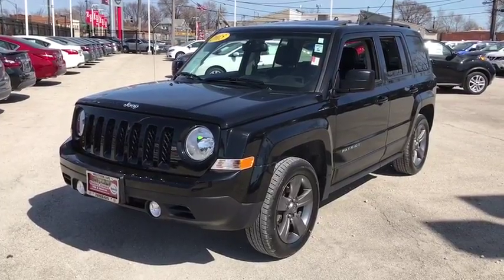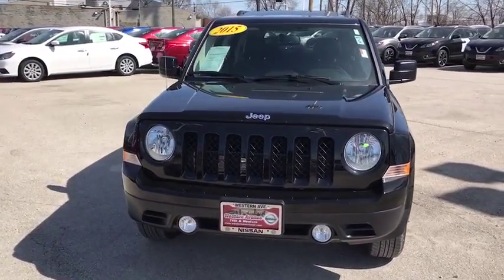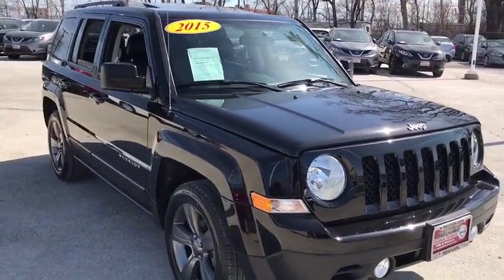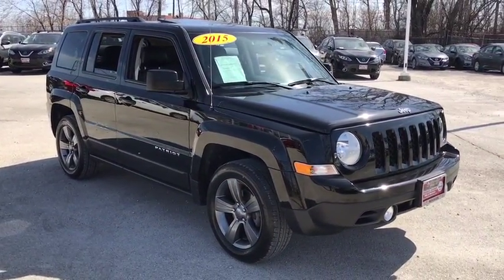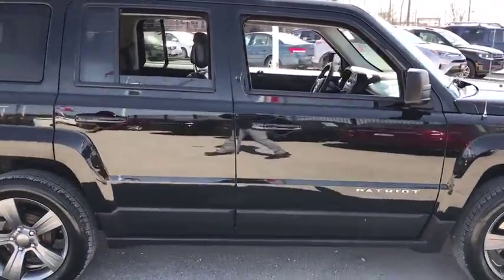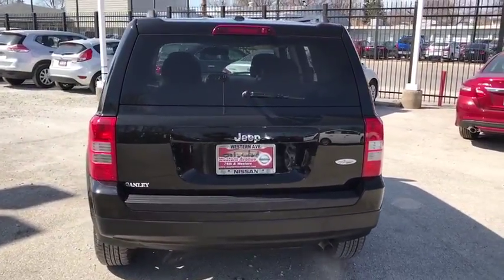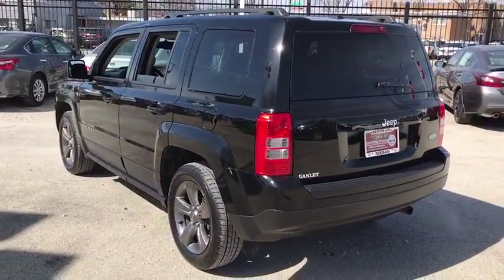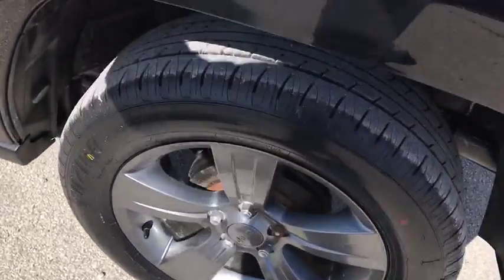2015 Jeep Patriot Chicago, Matteson, Oak Lawn, Orland Park, Countryside IL P10777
Black Clearcoat [LISTING TYPE] 2015 Jeep Patriot available in Chicago, Illinois at Western Ave Nissan. Servicing the Matteson, Oak Lawn, Orland Park, Countryside IL area.
2015 Jeep Patriot High Altitude Edition - Stock#: P10777 - VIN#: 1C4NJPFA7FD198444

KBB.com 5-Year Cost to Own Awards. Delivers 27 Highway MPG and 22 City MPG! This Jeep Patriot delivers a Regular Unleaded I-4 2.0 L/122 engine powering this Variable transmission. UCONNECT VOICE COMMAND W/BLUETOOTH -inc: Rear View Auto Dim Mirror w/Microphone, Remote USB Port, SIRIUS Satellite Radio, 1-Yr SIRIUSXM Radio Service, For More Info, Call , TRANSMISSION: CONTINUOUSLY VARIABLE TRANSAXLE II -inc: AutoStick Automatic Transmission, Remote Start System, Tip Start (STD), SIRIUS SATELLITE RADIO -inc: 1-Yr SIRIUSXM Radio Service, For More Info, Call .* This Jeep Patriot Features the Following Options *QUICK ORDER PKG 24G HIGH ALTITUDE EDITION -inc: Engine: 2.0L I4 DOHC 16V Dual VVT, Transmission: Continuously Variable Transaxle II, Power Express Open/Close Sunroof, Power 6-Way Driver Seat, QUICK ORDER PACKAGE 24G HIGH ALTITUDE EDITION -inc: Engine: 2.0L I4 DOHC 16V Dual VVT, Transmission: Continuously Variable Transaxle II, Power Express Open/Close Sunroof, Power 6-Way Driver Seat , MANUFACTURER'S STATEMENT OF ORIGIN, DARK SLATE GRAY, LEATHER TRIMMED BUCKET SEATS, BLACK CLEARCOAT, Wheels: 17 x 6.5 Mineral Gray Aluminum, -Way Driver Seat -inc: Manual Recline, Variable Intermittent Wipers, Touring suspension, Tires: P215/60R17 BSW AS Touring.* The Experts' Verdict...*As reported by The Manufacturer Summary: The 2015 Patriot has a body style that hearkens back to the Cherokee of the past but with a refreshingly modern twist. Geometric angles, bold fender flares, and body colored grille freshen up the look while maintaining the familiar Jeep look that people love. Available in three models: Sport, Latitude and Limited. The Sport and Latitude come standard with a 2.0-Liter, 4-Cylinder 158hp engine. The Limited comes standard with a 2.4-liter, 4-Cylinder engine with 172hp and is an option for other models. The Sport and Latitude come standard with a five-speed manual transmission with an option to get a 6-speed automatic. With the Limited, the automatic is standard and the manual is an option. All three models can be purchased in either 4x2 or 4x4 versions. However, with the 4x4, the standard engine is the 2.4-liter, and the Sport comes standard with a manual and the other 2 models come with the automatic. With the Patriot's fuel efficiency capabilities the best gas mileage is achieved with the 4x2 Sport or Latitude models with the 2.0-liter 4-Cylinder engine and manual transmission. It gives you an EPA estimated 23MPG City and 30MPG Highway. On the inside, you find a comfortable cabin that is easy to utilize and maintain. Standard on all models is an audio jack for your mobile devices. Not only do you get 53.5 cubic feet of room when the rear seats are folded down, in the Latitude and Limited models you get extra space with a standard front passenger seat that folds flat. For safety, it comes with six airbags, Anti-lock brakes, brake assist, stability control, electronic roll mitigation, and hill start assist.* Stop By Today *Come in for a quick visit at Western Avenue Nissan, 7410 S Western Ave, Chicago, IL 60636 to claim your Jeep Patriot!